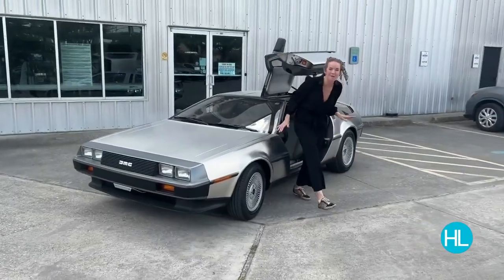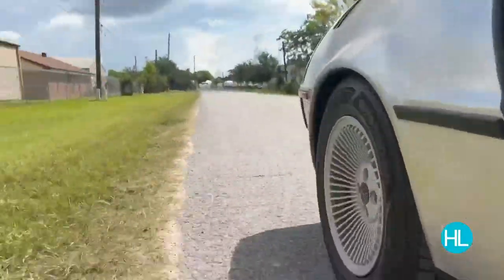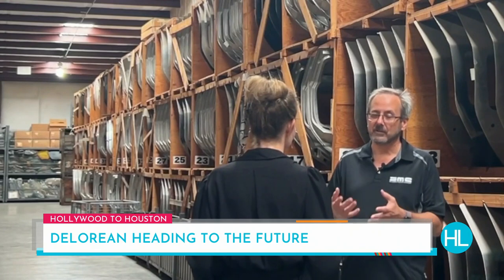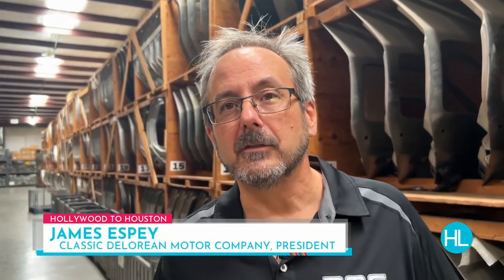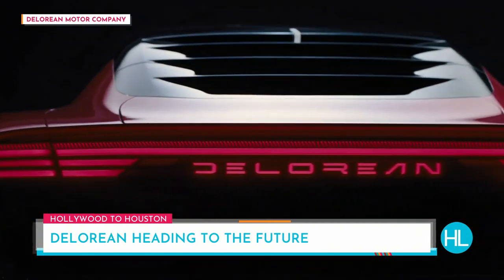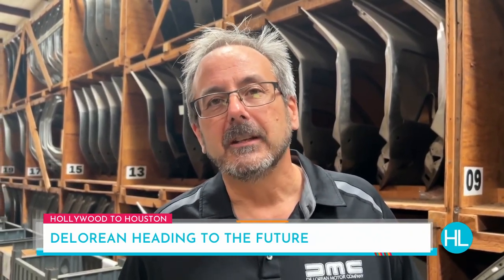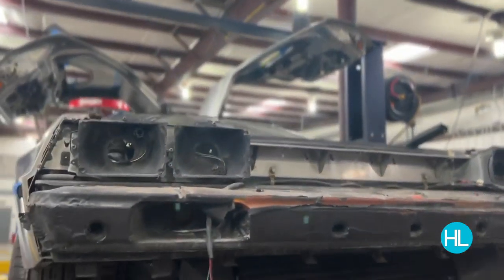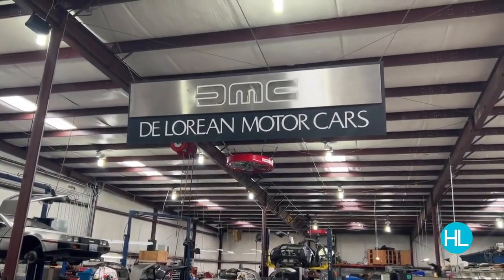Take a Look Inside the DeLorean Motor Company Garage in Humble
The car made famous by the movie ‘Back to the Future’ is headed to the future with its first new model in 40 years. That is right, a new DeLorean has been announced and in anticipation of its arrival, Houston Life headed to Classic DeLorean in Humble to take a look at a bit of the company’s history.